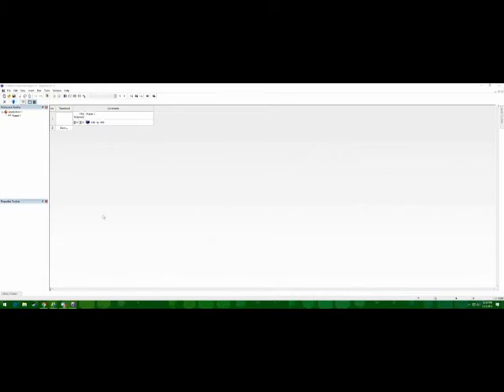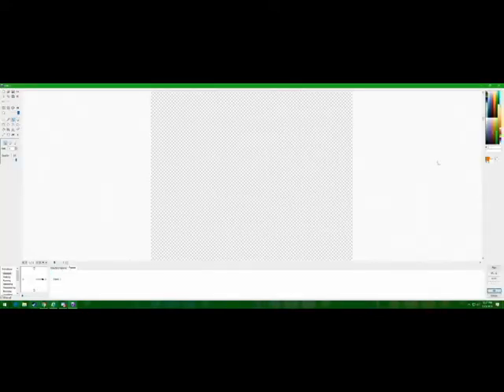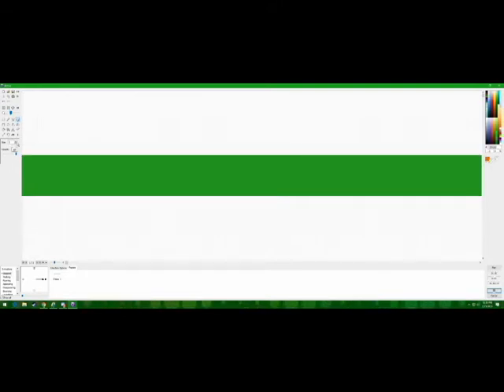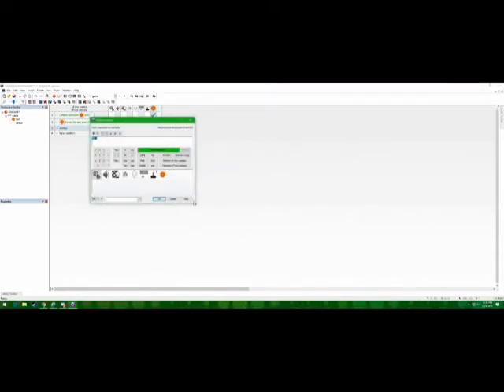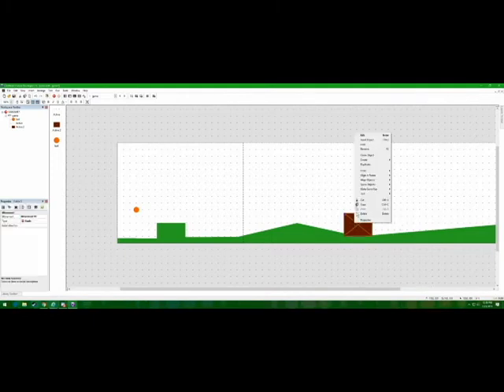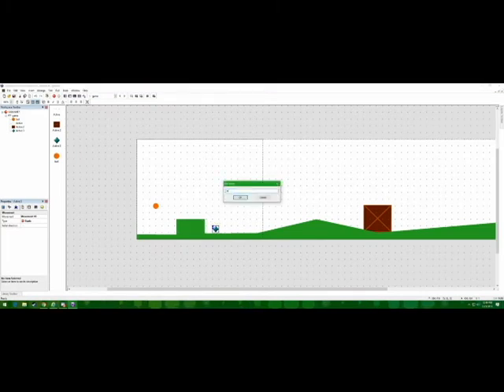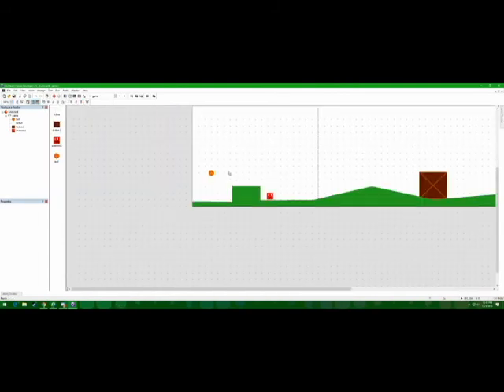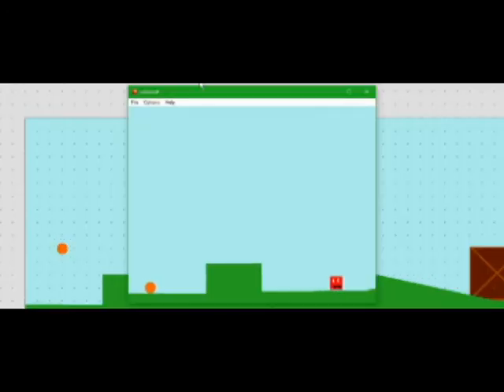How to Make a Platformer/Sidescroller in Clickteam Fusion 2.5 (EASY, NO CODE)